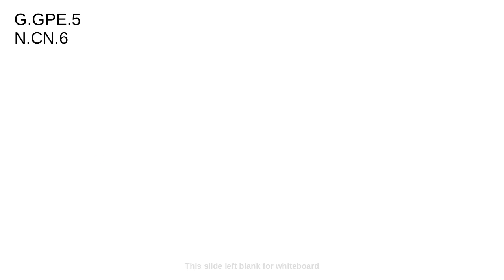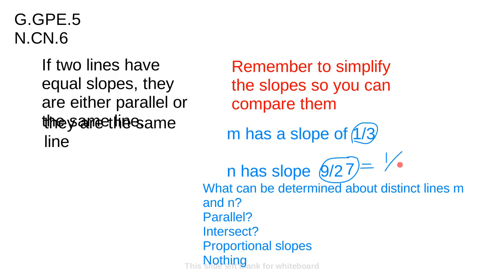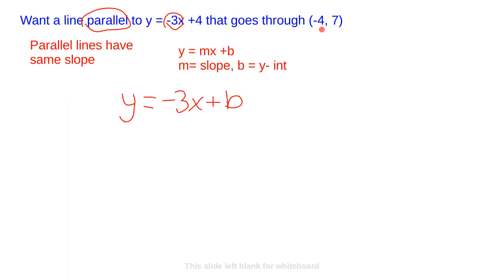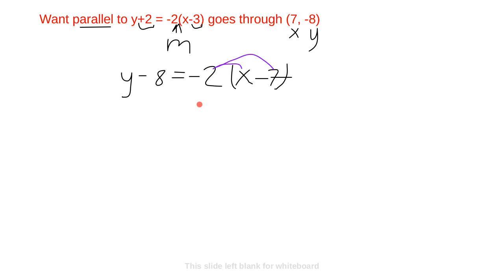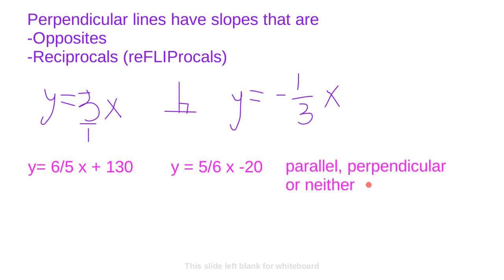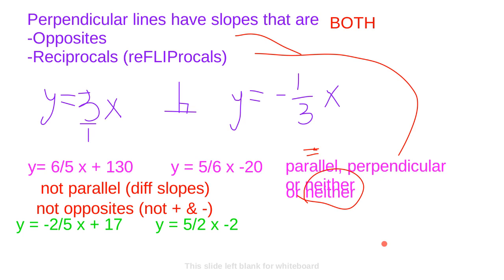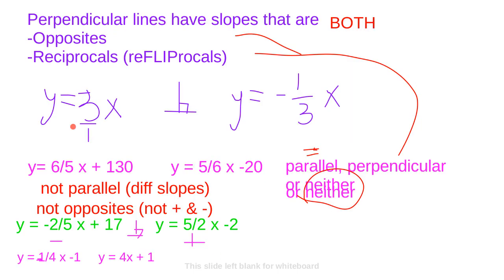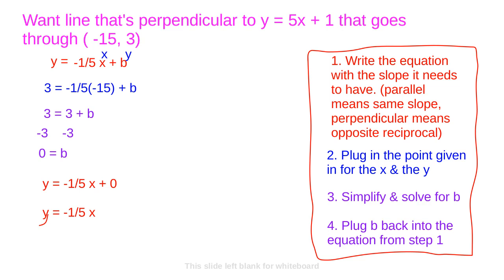Geo B Mod 1 Video